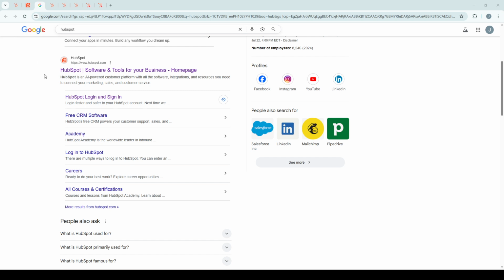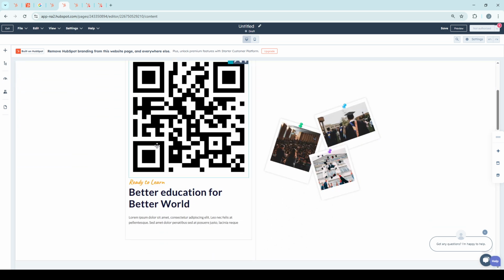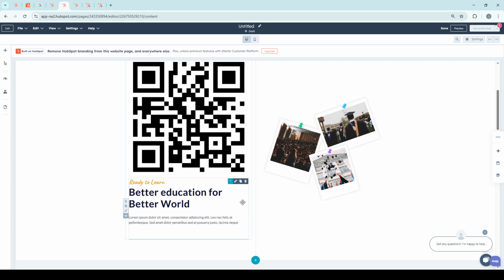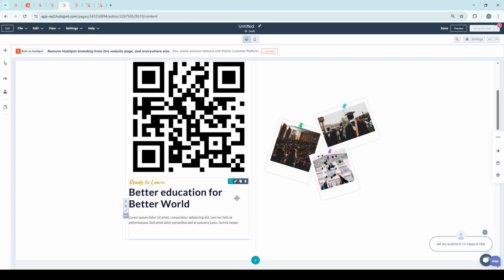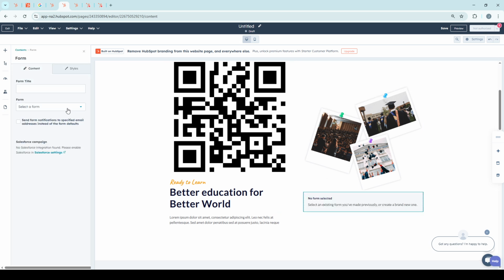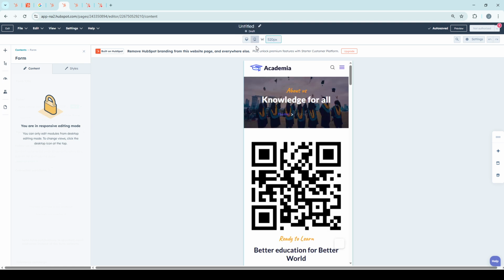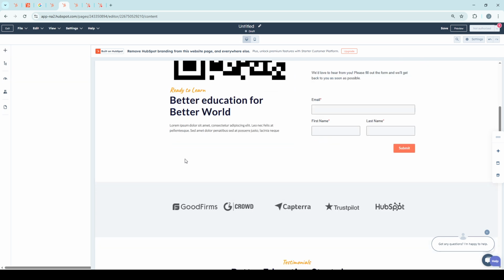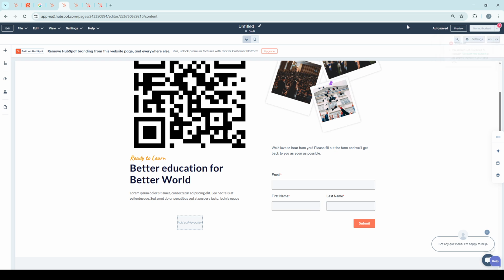How to Build a High Converting Landing Page using HubSpot [2026 Full Guide]